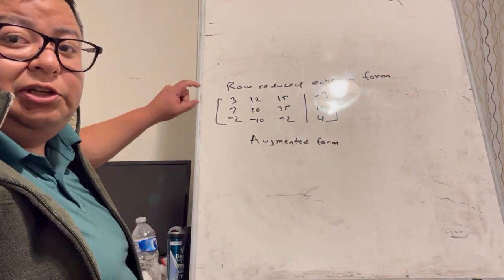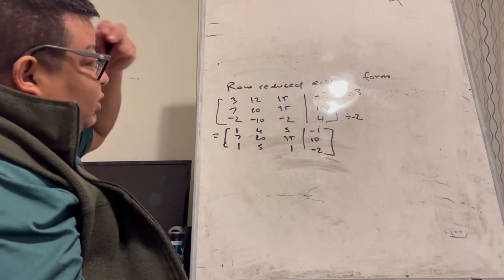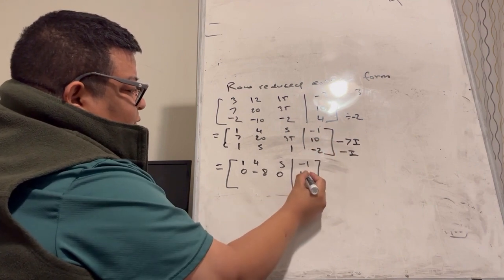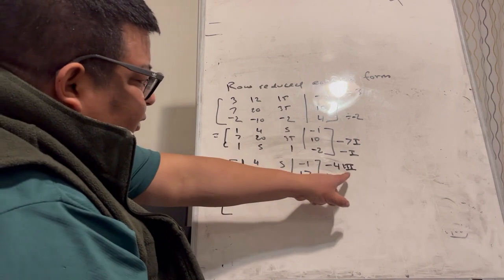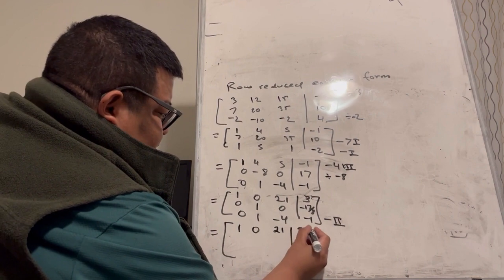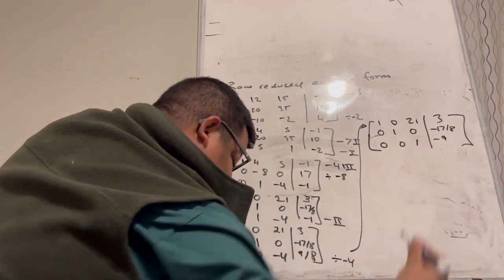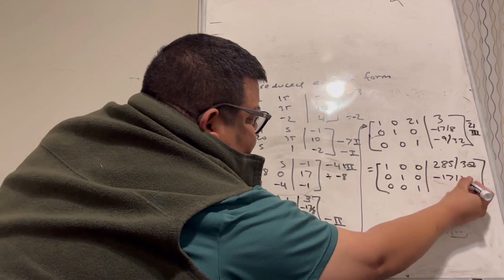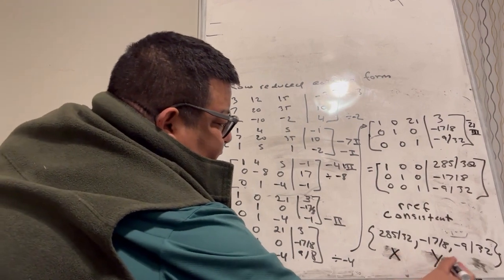LINEAR ALGEBRA - GAUSS-JORDAN ELIMINATION ALGORITHM - METHOD RREF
linear algebra, Gauss-Jordan elimination, Reduced row elimination form, row reduced elimination form, algorithm, matrix reduction algorithm, matrix, upper and lower triangular matrix, solving a linear system of equations